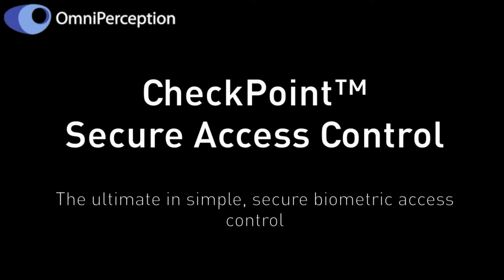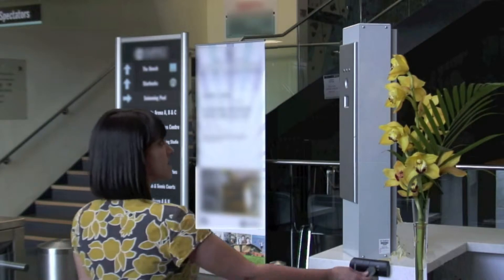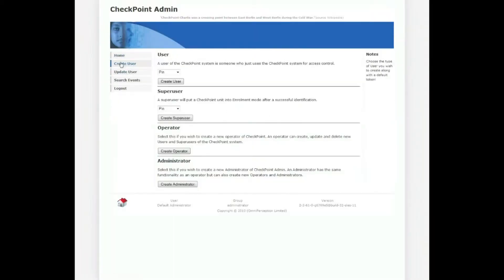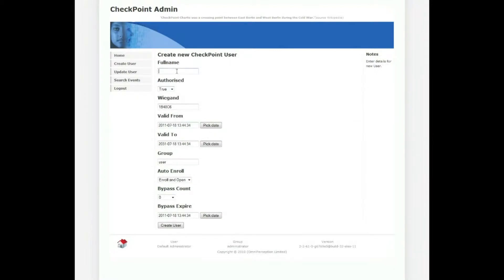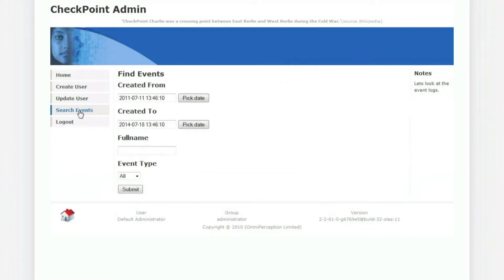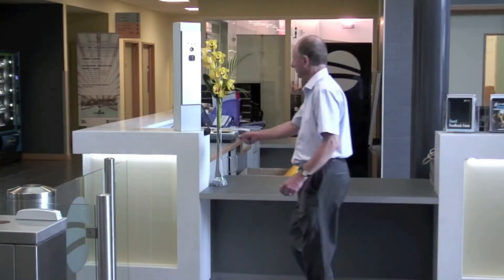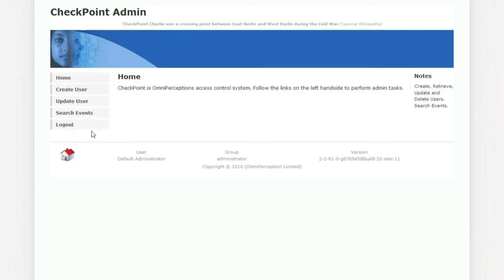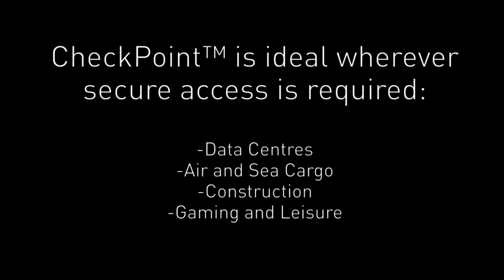CheckPoints Face Recognition Access Control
CheckPoint™, the fast and accurate Secure Access Control from OmniPerception.

Using facial biometrics technology, CheckPoint™ provides the ultimate simple, proven and secure biometric access control solution for secure locations. Where you need that extra level of certainty before granting or denying access, CheckPoint™ can easily and seamlessly integrate with your existing access control systems and provide it.

CheckPoint™ is:

-Light-immune - it works well in either poorly lit, dark areas or in bright sunlight.
-Plug and play - quick and easy to integrate into exisiting access control installations.
-Easy to configure to customers' requirements.
-Fully Scalable from one door to many, standalone or integrated.